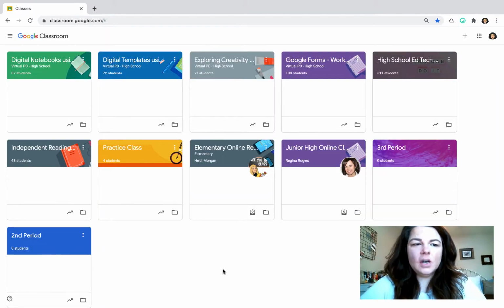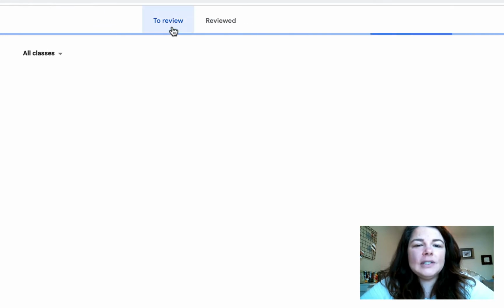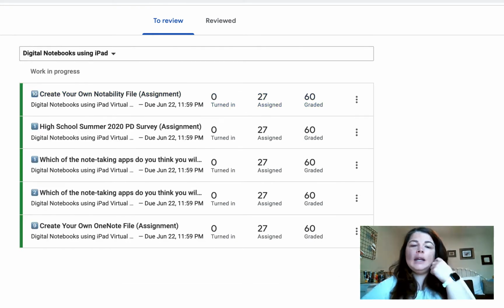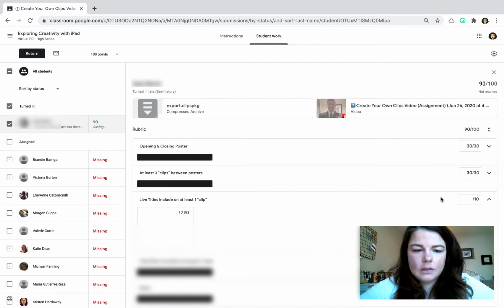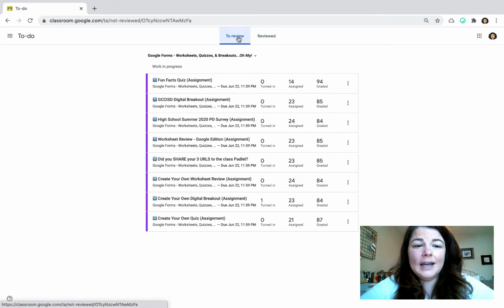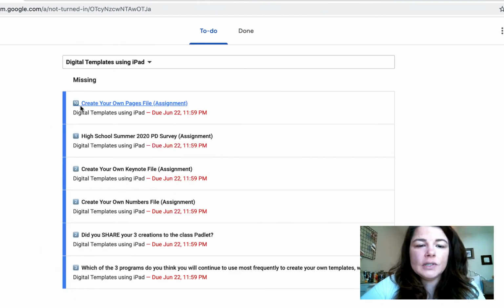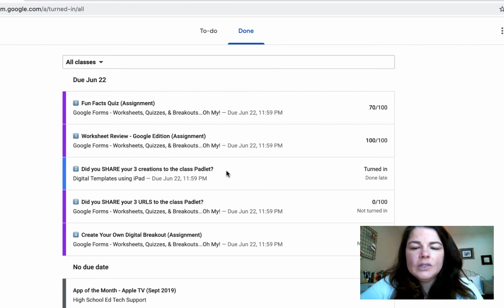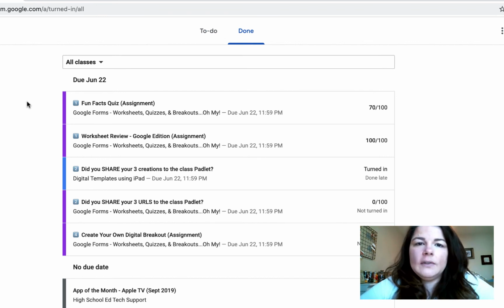Google Classroom for Staff - To Do